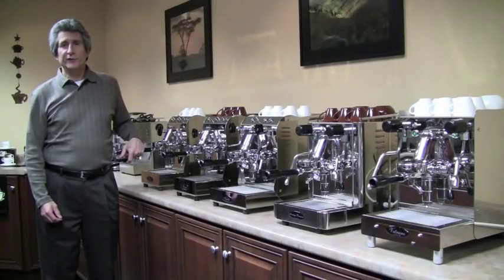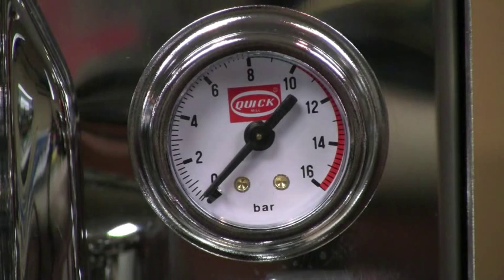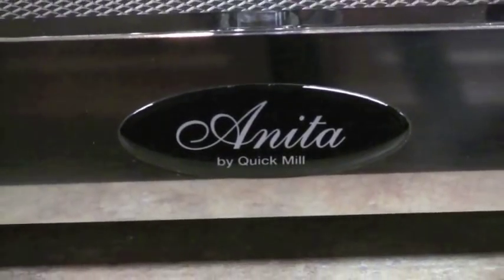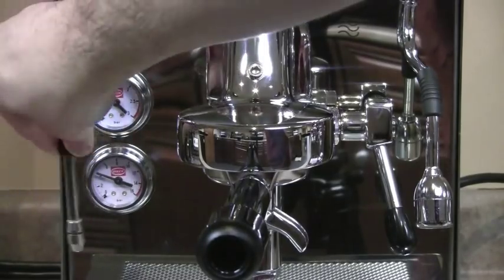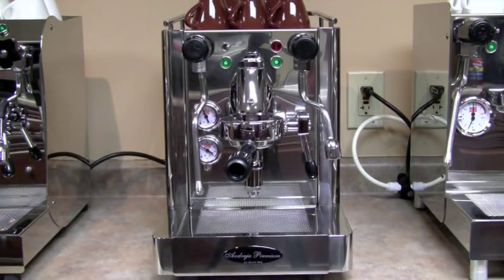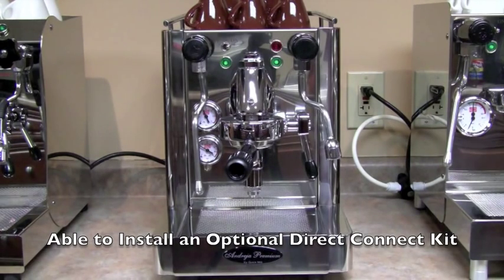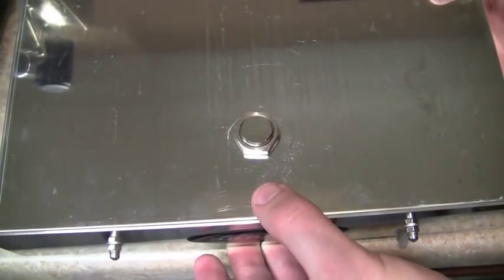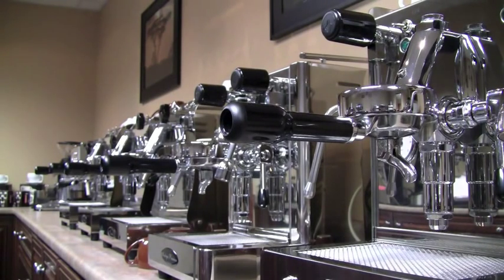Quick Mill Line (Alexia, Anita, Andreja Premium, Vetrano) Overview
Chris Nachtrieb of Chris' Coffee Service goes over the features of the Alexia, Anita, Andreja Premium and the Vetrano from Quick Mill.